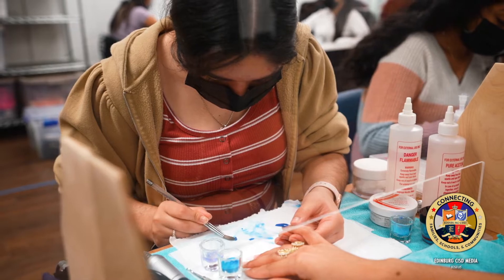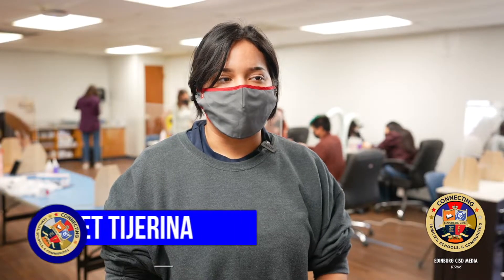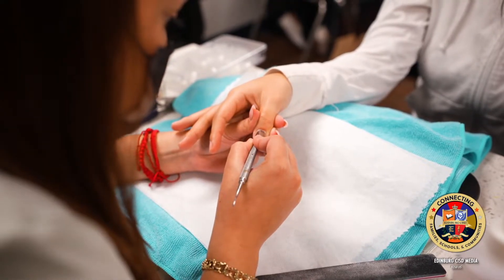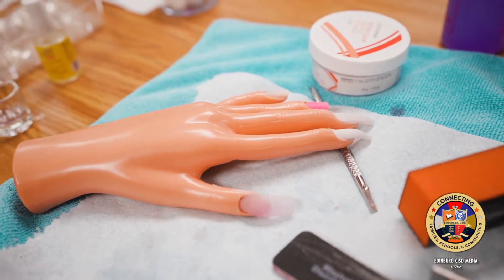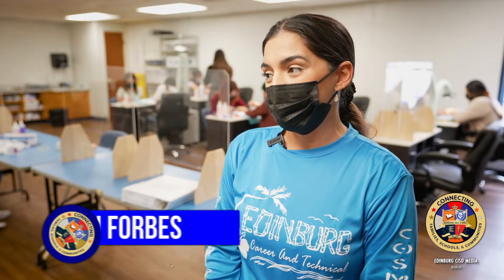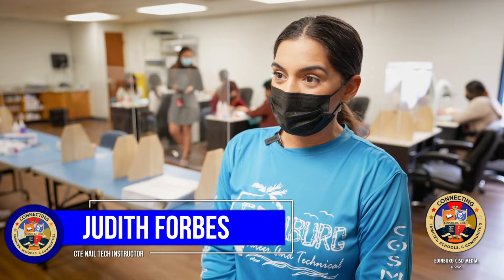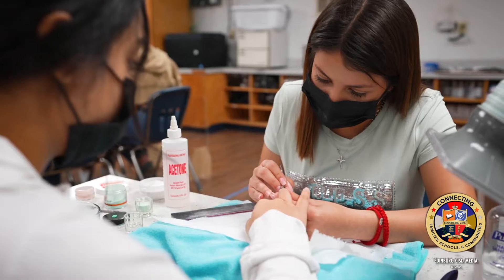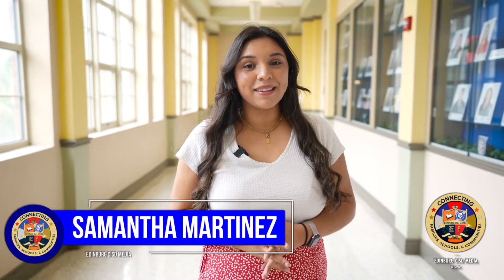CTE: Nail Tech Class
At Edinburg CISD we offer a variety of Career and Technical Education classes! We spoke with the instructor and students from the nail technician class to hear about their experience in the program.